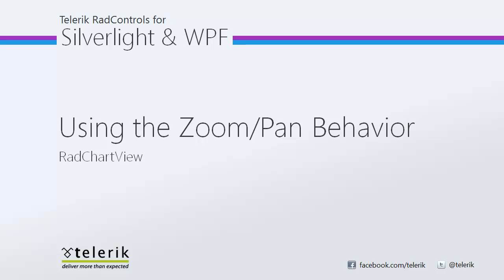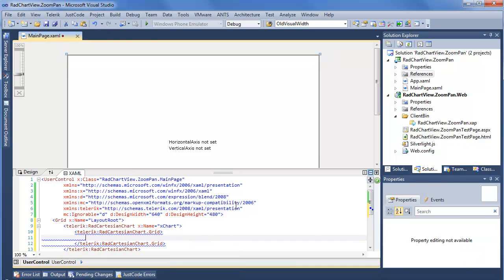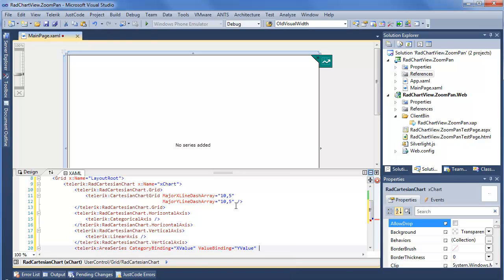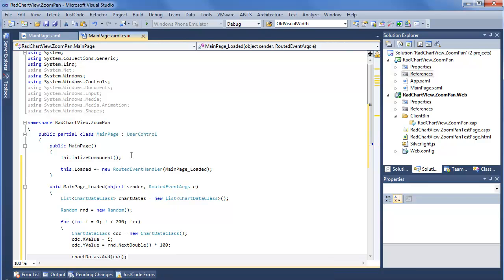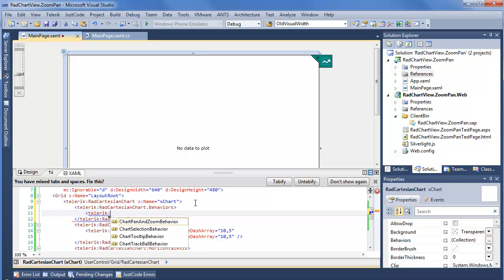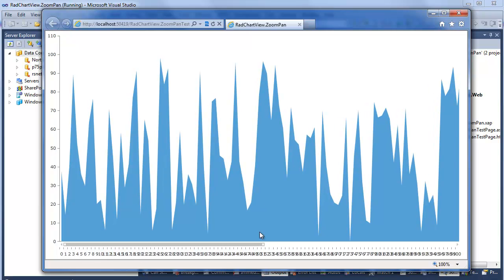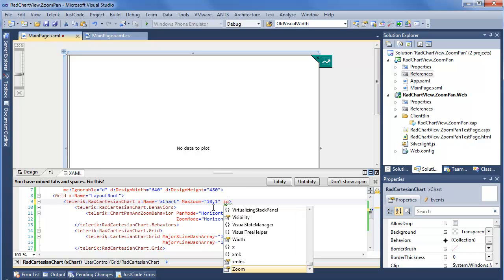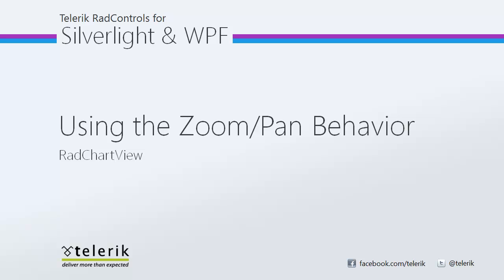ChartView - Part 4: Using the Pan and Zoom Behavior (Silverlight & WPF)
Starting with a RadCartesianChart, see how quickly you can enable as well as customize the Pan and Zoom behavior.